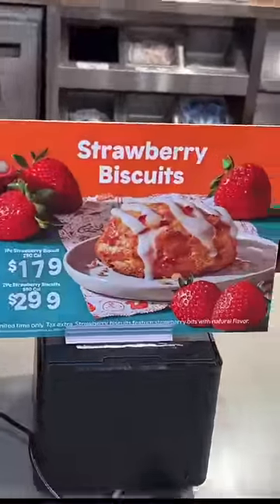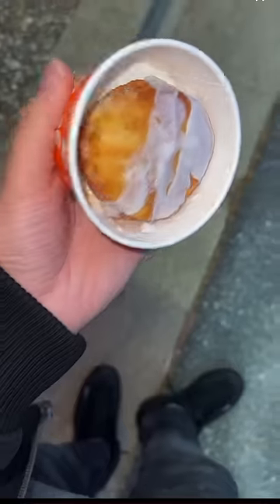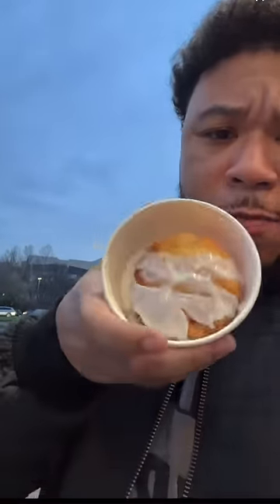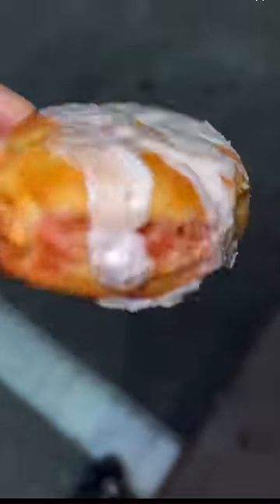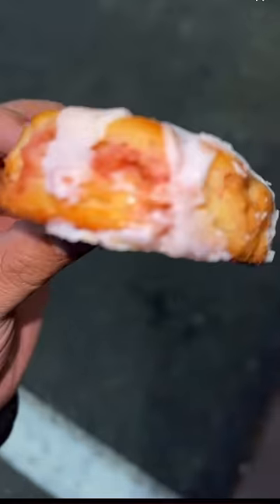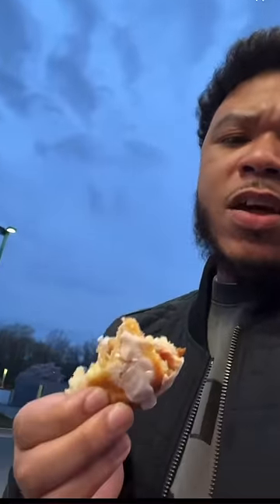Popeyes strawberry biscuit